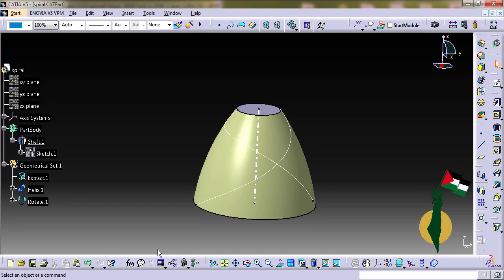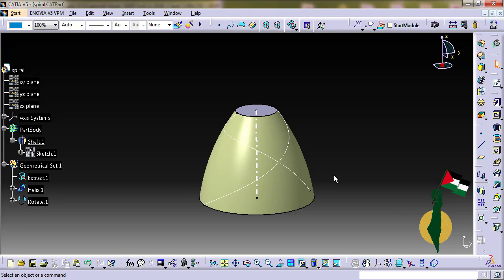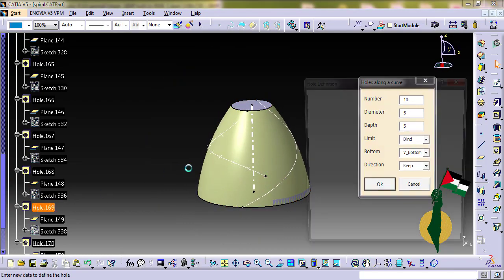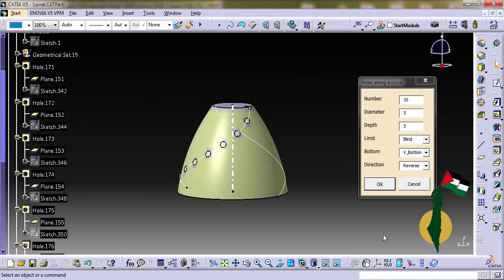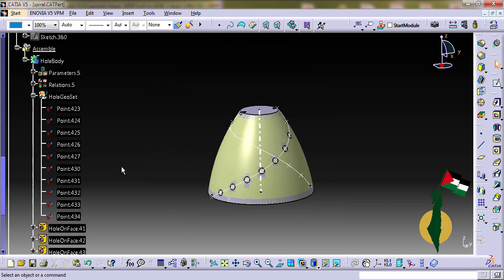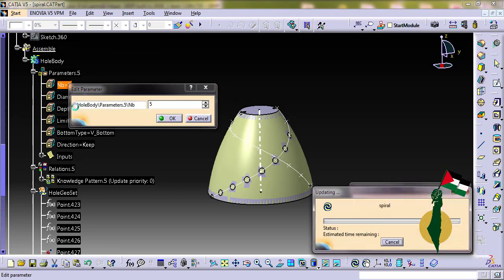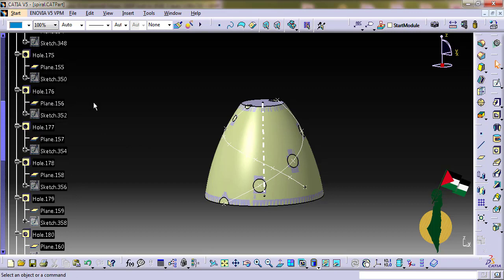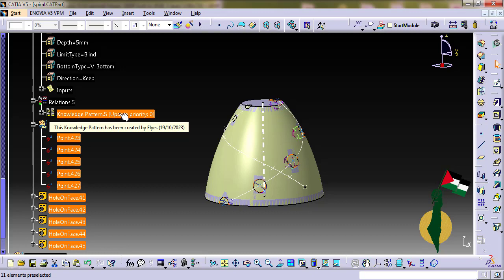CATIA Automation: VBA vs EKL: multiple holes along a curve and normal to a surface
The video compares two methods to automate CATIA:
1/ with a macro developed with VBA
2/ with product templates developed with EKL

I've created these tools for Free to expand my network with CATIA designers interested in learning and implementing automation in their design process.

Elyes Mrabet, The Triple Engineer:
Mechanical Designer
Macro & EKL Developer
CATIA Trainer